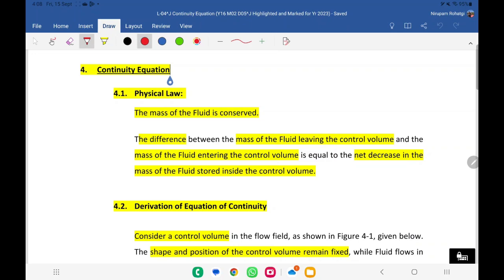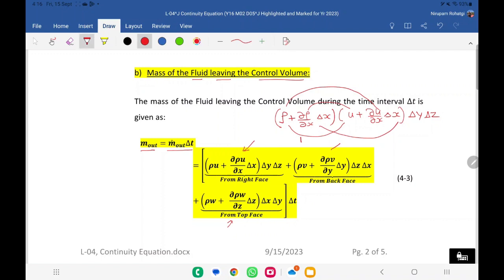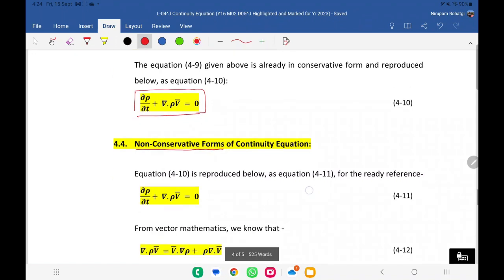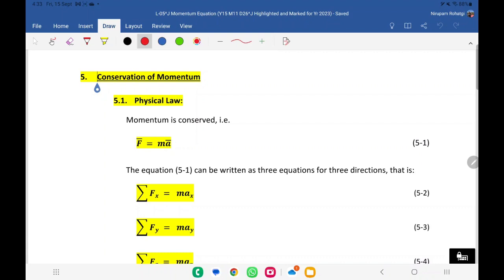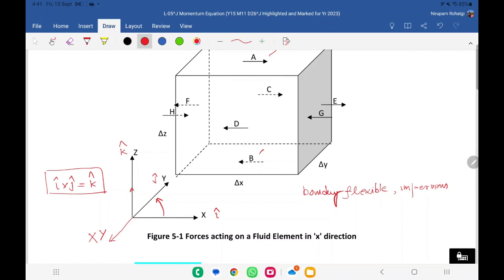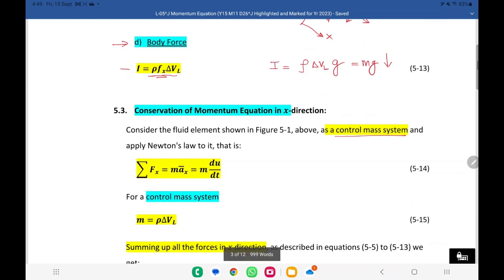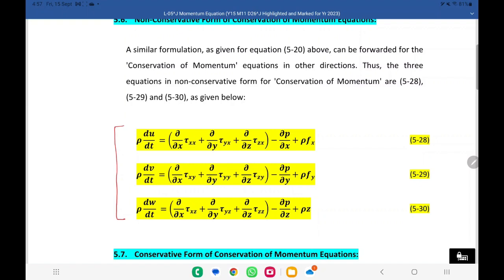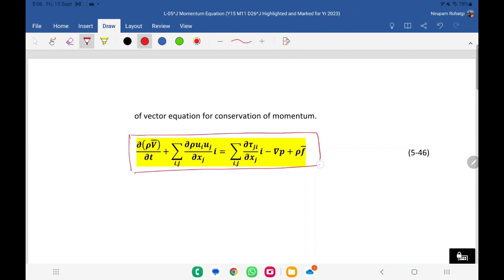Computational Fluid Dynamics, L-06